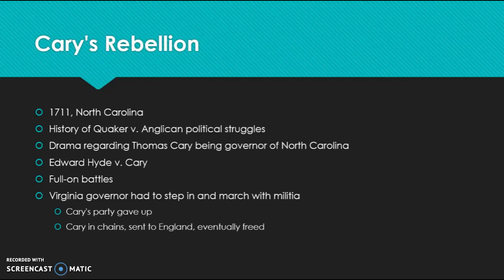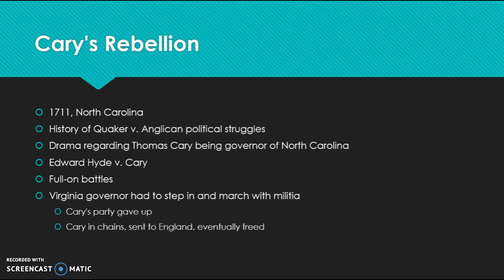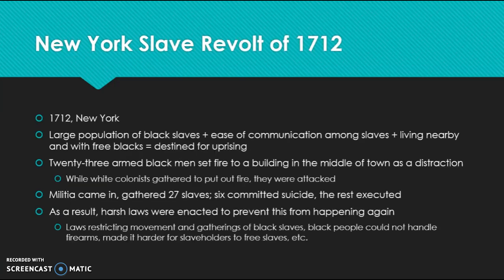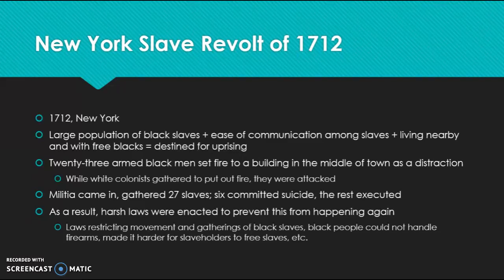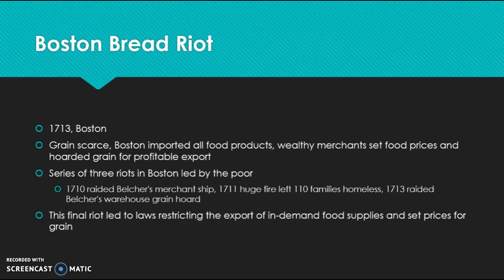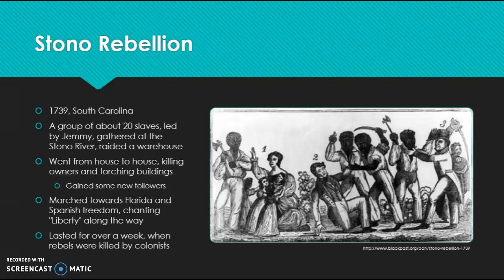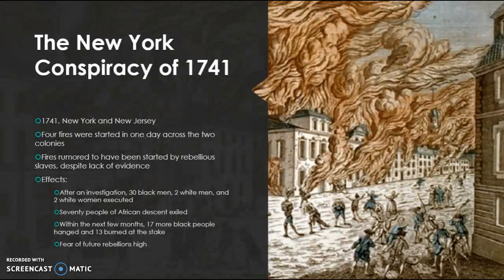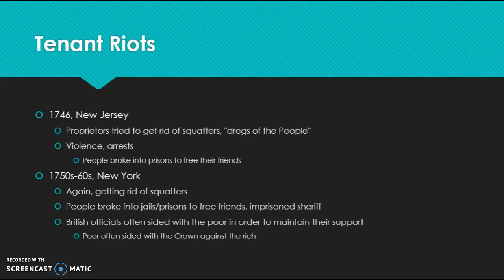Rebellions Pt. 2